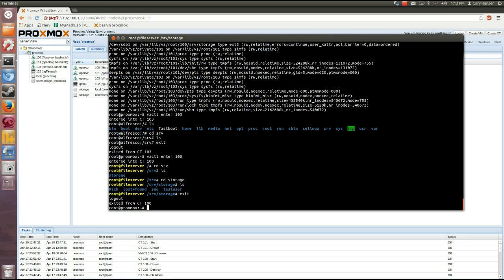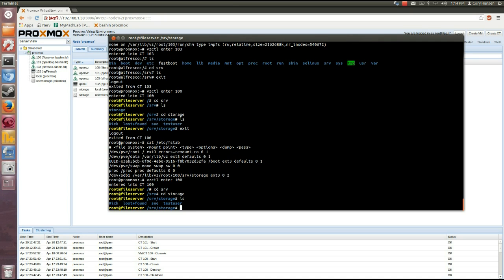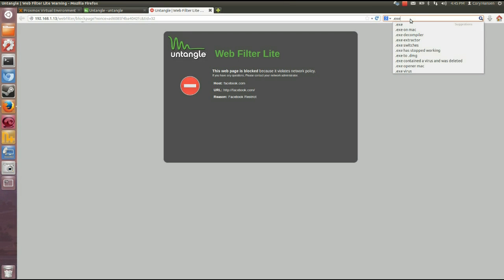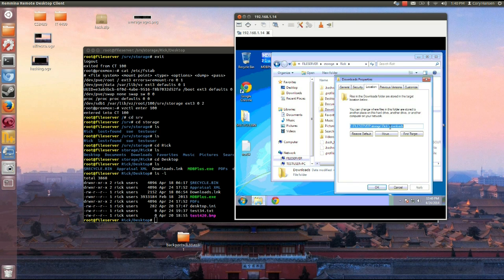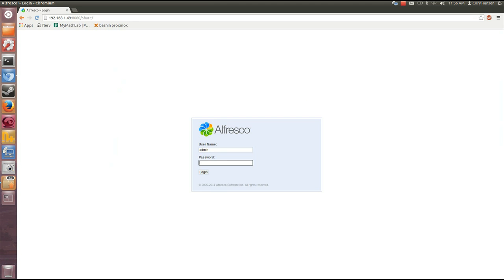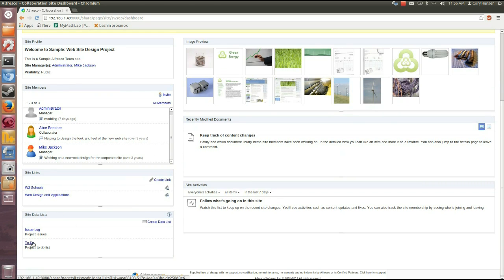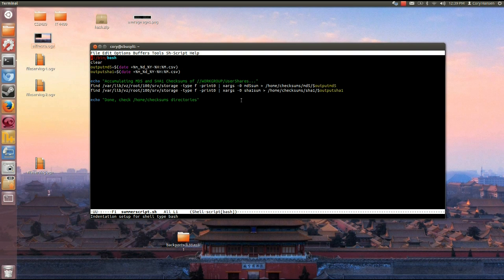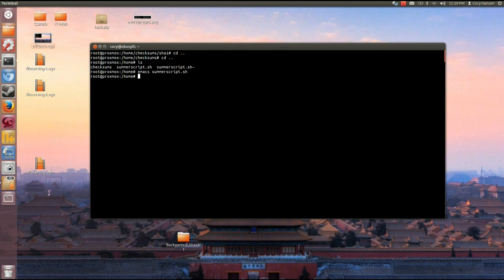IT 4600 Cory Hansen Final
Final Presentation Video. Enjoy the flashy transitions!